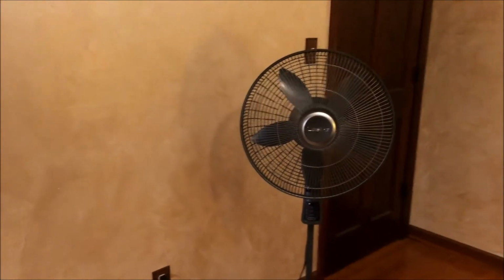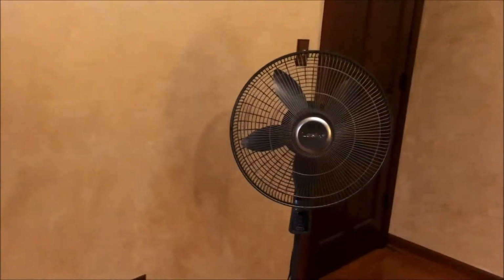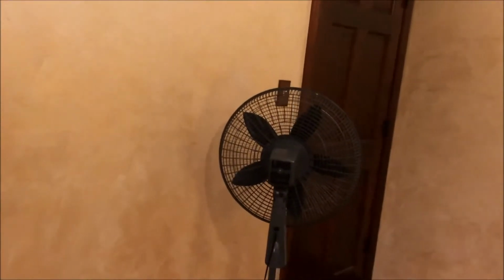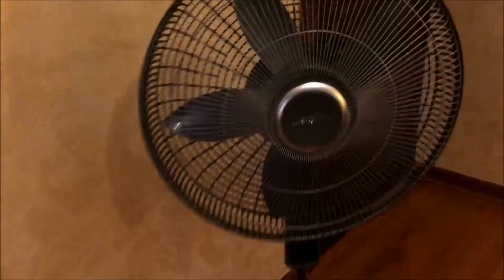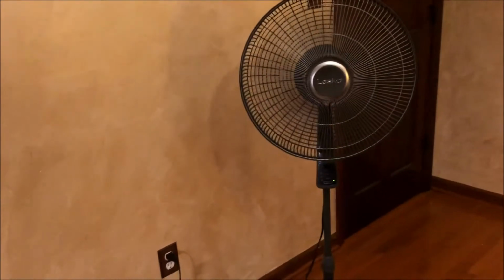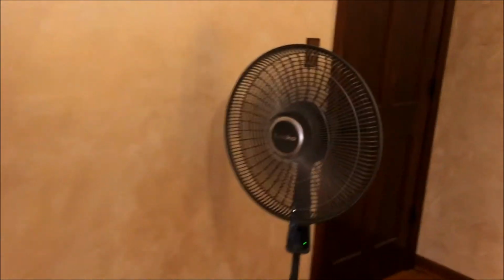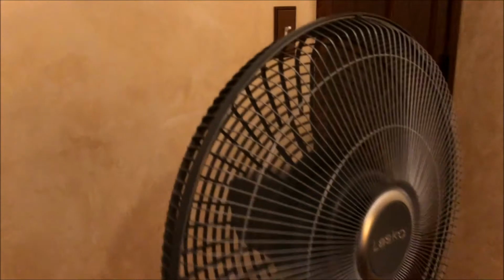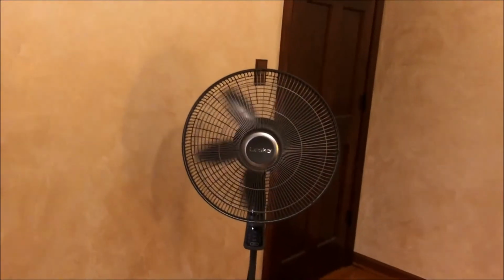2014 Lasko (Costco Edition) Pedestal Fan.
Yet another Lasko I scored. This time one from my yard sale. It's not one I was looking for, but for a low price I couldn't pass it up. Not a bad fan at all. Seems to do a good job.